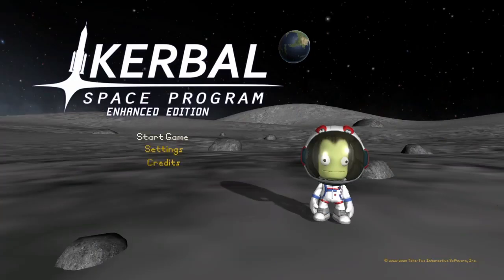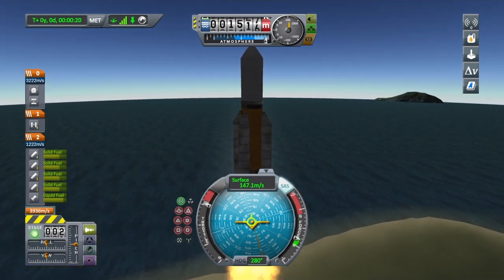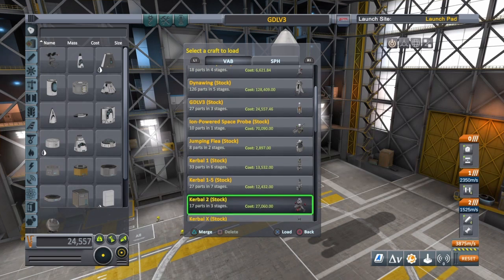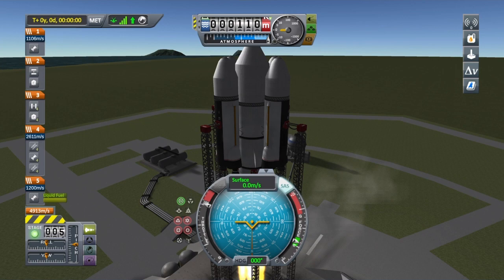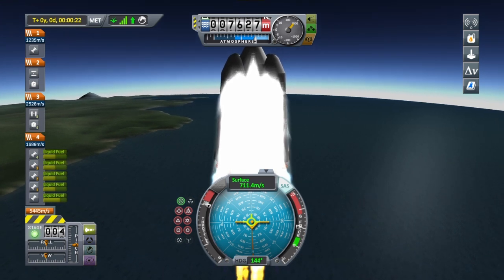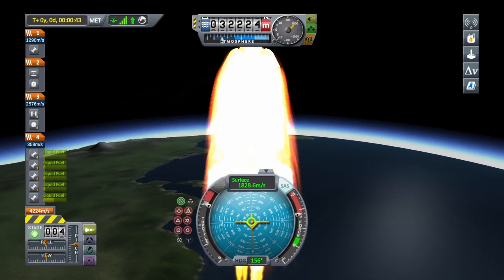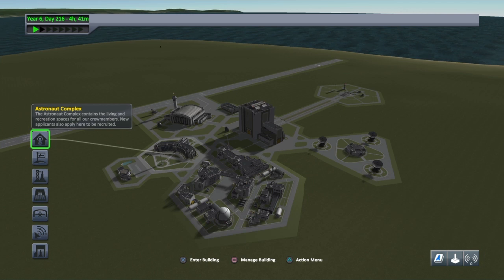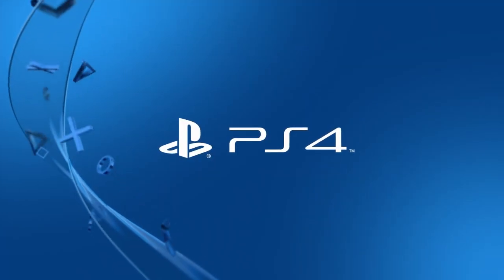Kerbal space program episode 3